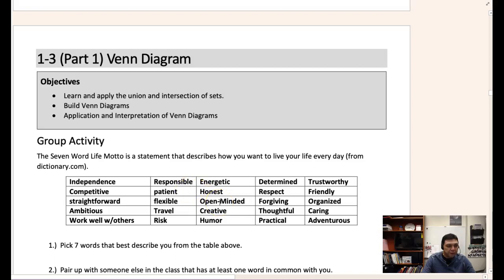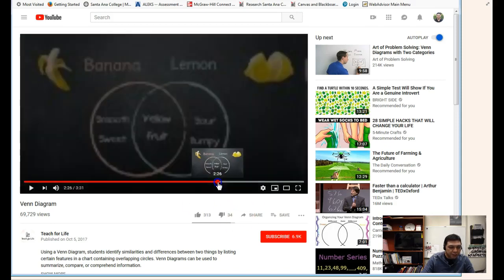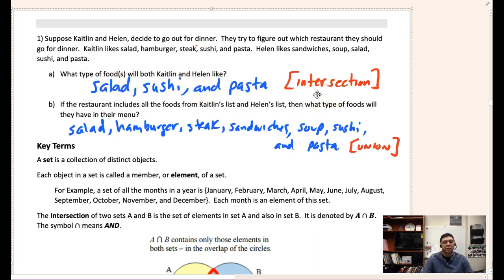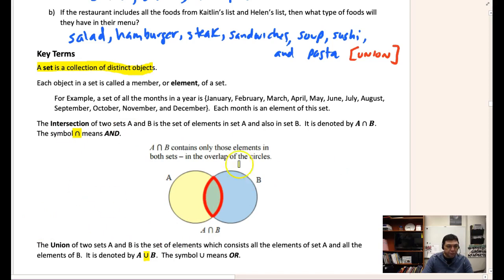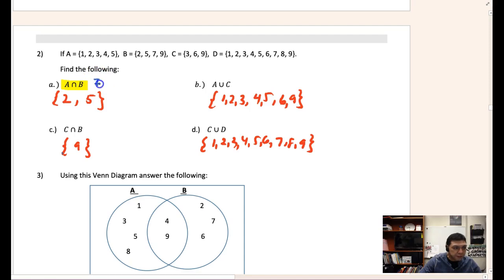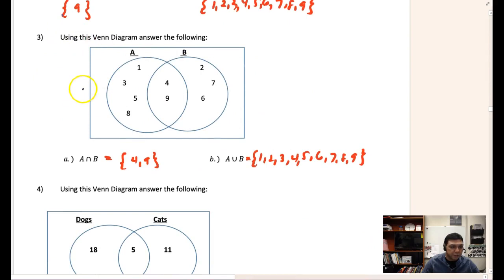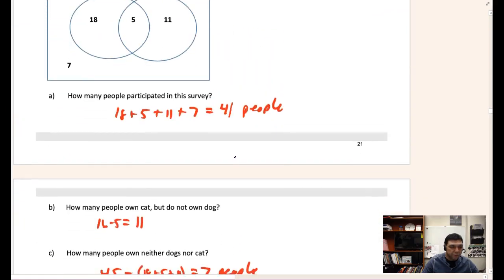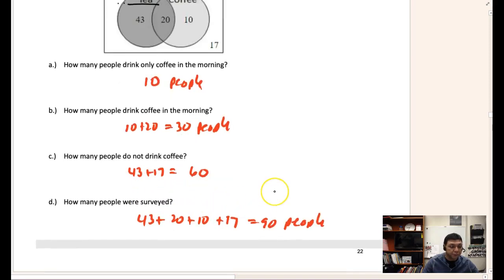Math 83 1-3 Part1 Lesson Book